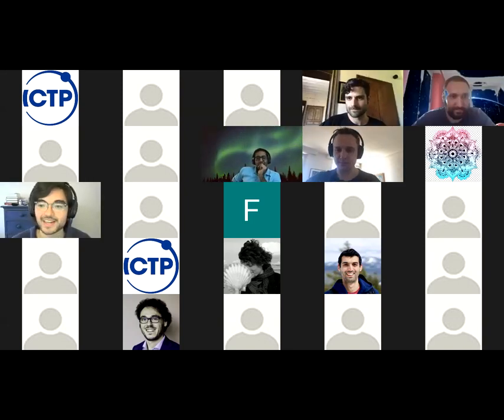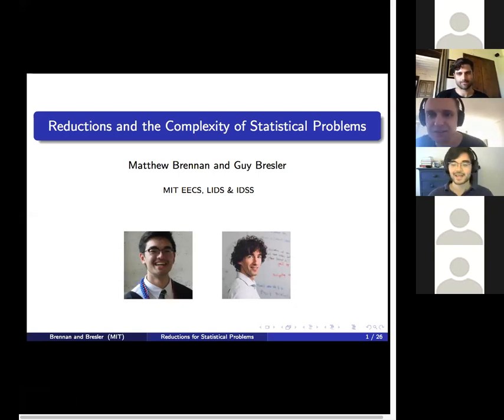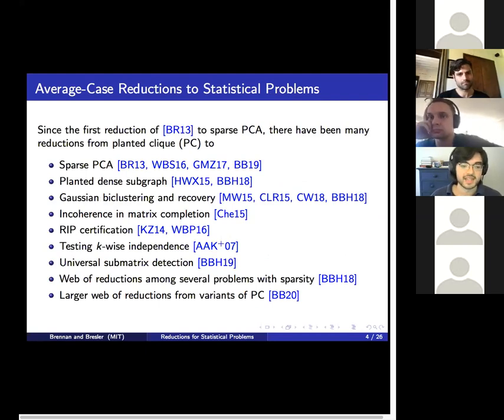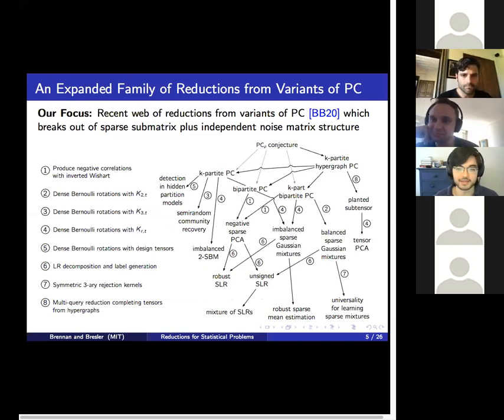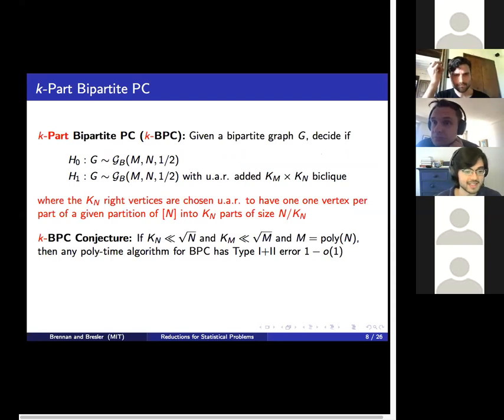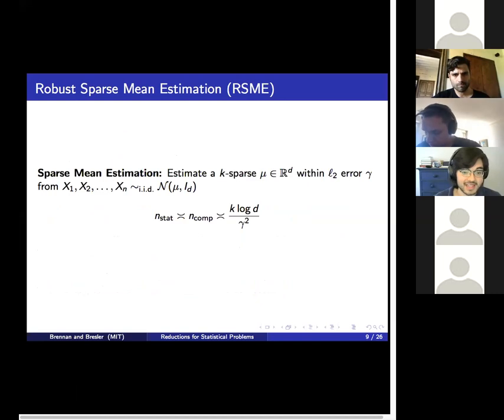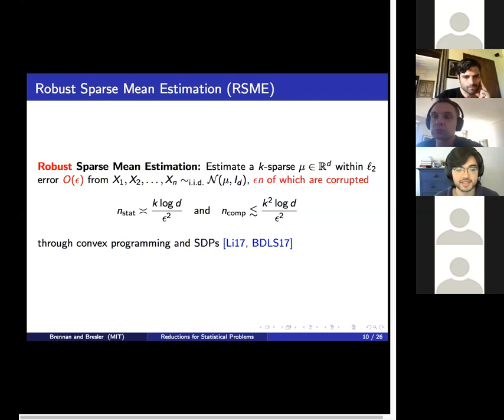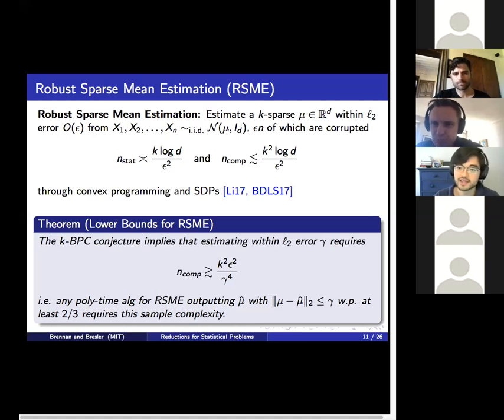Reductions and the Complexity of Statistical Problems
Speaker: BRENNAN Matt (MIT, USA)

2020_06_30-16_10-smr3517.mp4